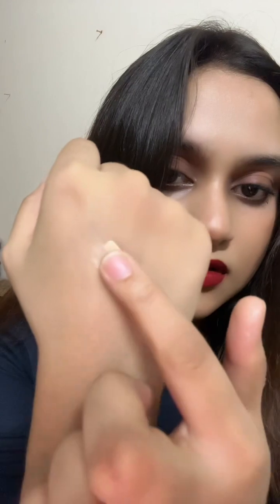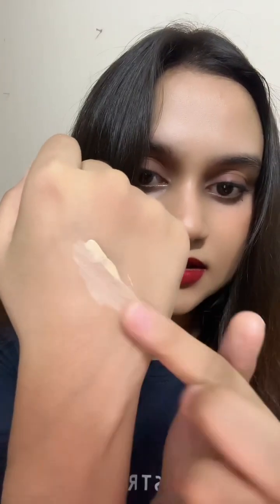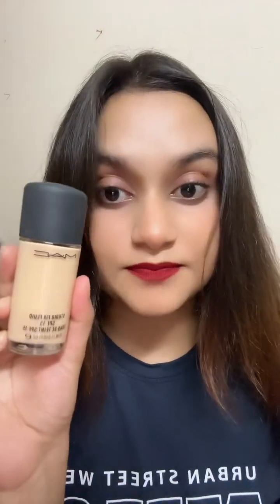Mac studio fix fluid foundation ~Nc15@maccosmetics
Hi beauties welcome to my yt channel
In this video im gonna talk about the mac studio fix fluid foundation (nc15)